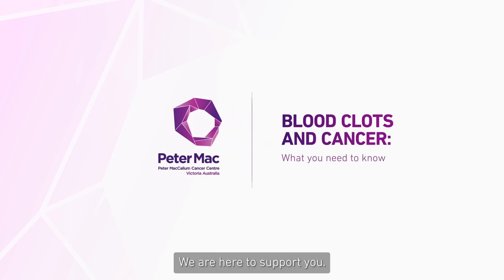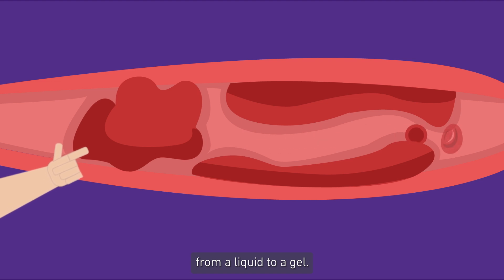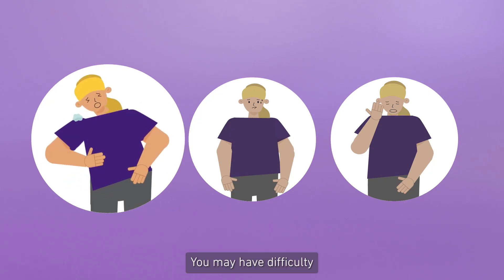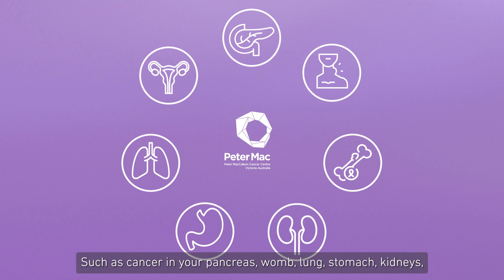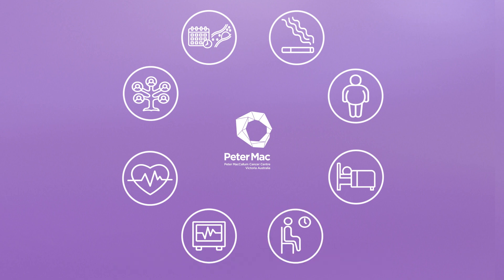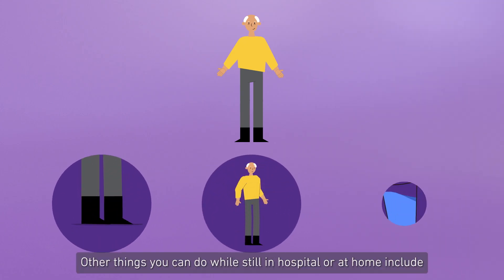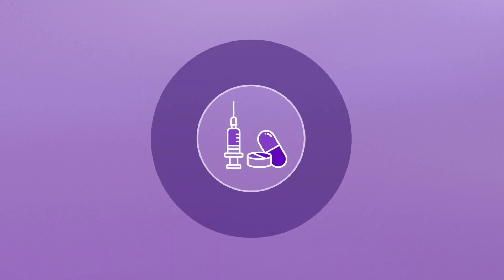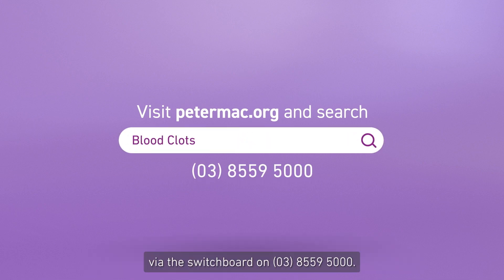Blood Clots and Cancer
In this video, you will learn what a blood clot is, where a blood clot can happen in your body and the signs and symptoms, share ways you can help prevent blood clots and how a blood clot can be treated.